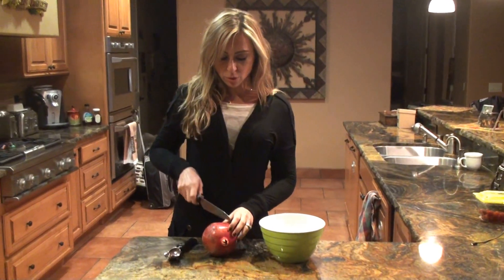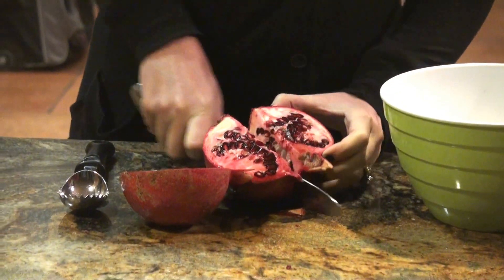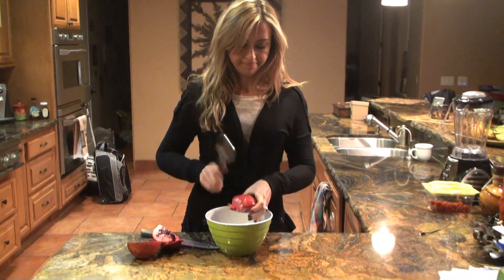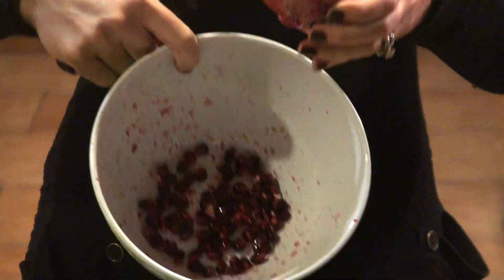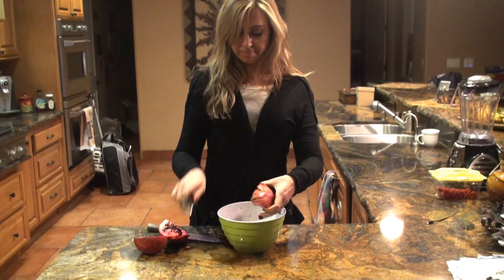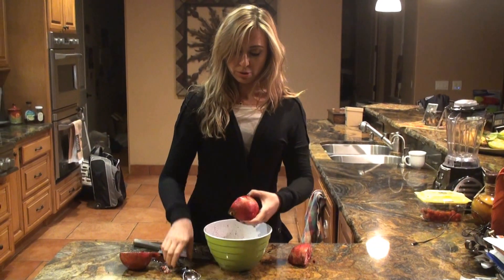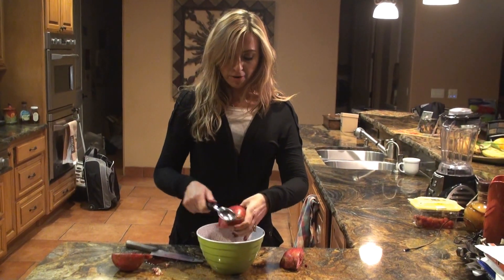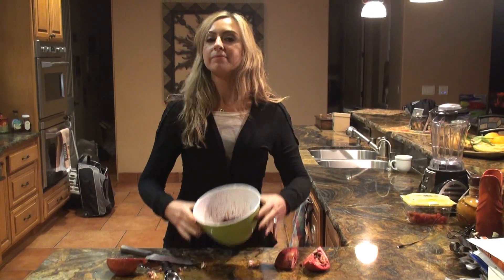Peel and de-seed a pomegranate in 60 seconds!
Our very own, Mary Naggiar, shows us the fastest and easiest way to de-seed a pomegranate.